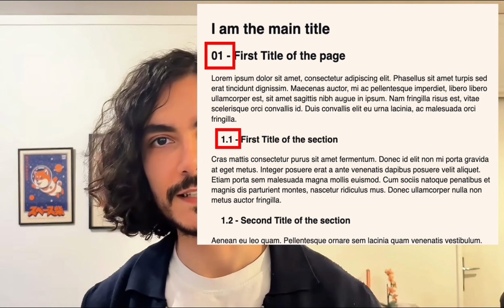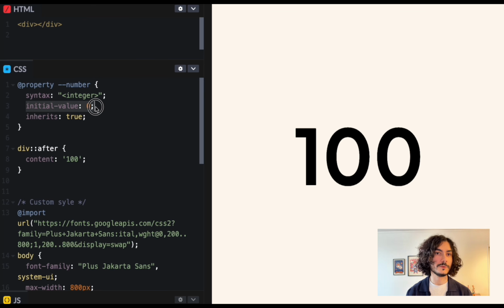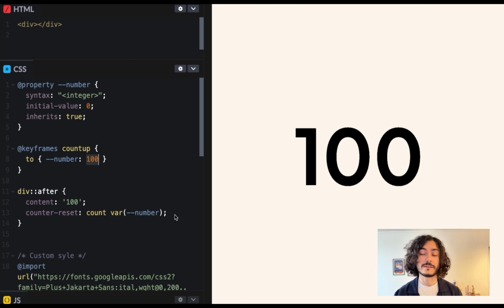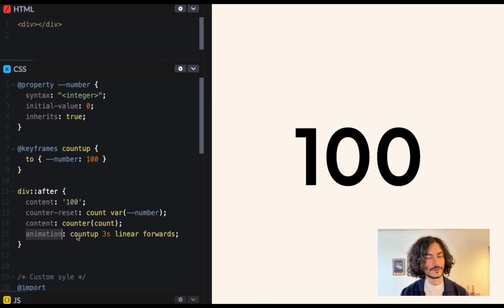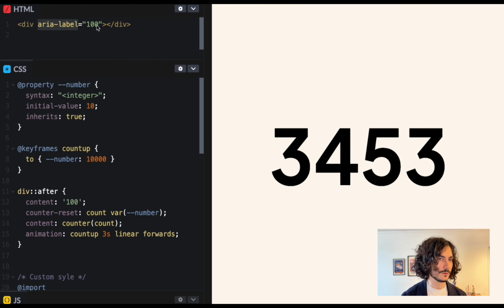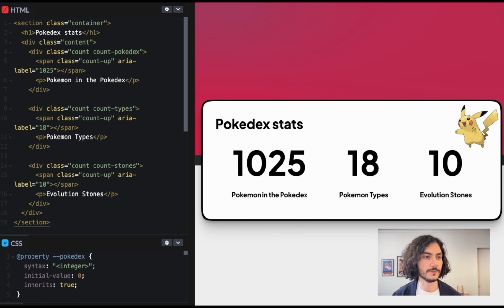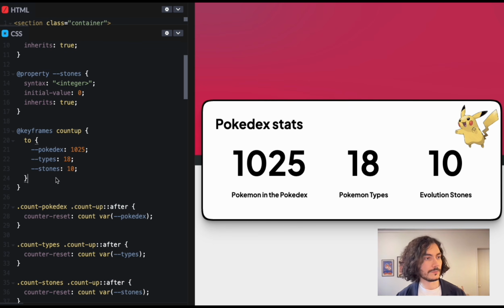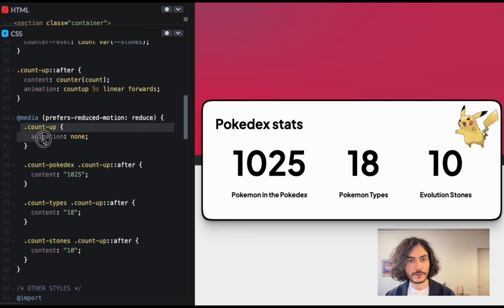EASY Animated Counting Number CSS-Only Tutorial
I show how to animate numbers from 0 to any value using CSS only, no JavaScript required.

We’ll build a count-up animation using modern CSS features, and see how far you can push CSS today for UI interactions that are usually handled with JS.

Perfect for:
– dashboards
– stats sections
– landing pages
– lightweight UI animations

If you’re interested in modern HTML & CSS, and building interfaces with less JavaScript, this one’s for you.

Want to go further with modern CSS?

I put together a short 7-day email course to help you understand what CSS can really do today.

CHAPTERS:
00:00 - Introduction to counters in CSS
00:44 - Creating a simple counter from 0 to 100 in CSS
03:52 - How to make this CSS counter accessible
05:01 - Same counter strategy applied to a "pokemon stat" component
07:15 - Outro to counters in CSS